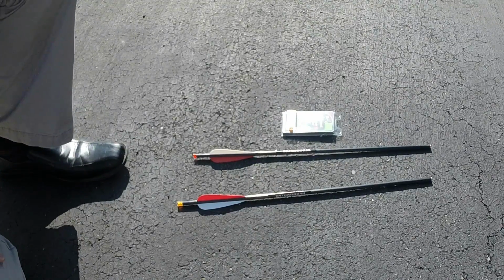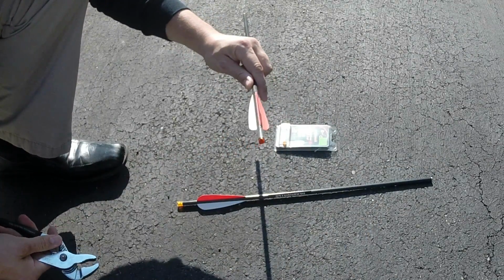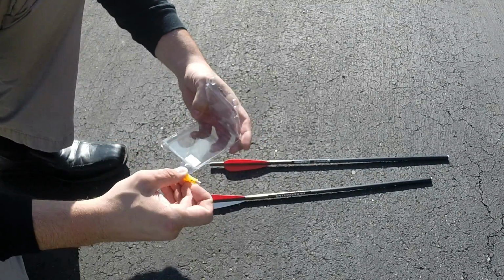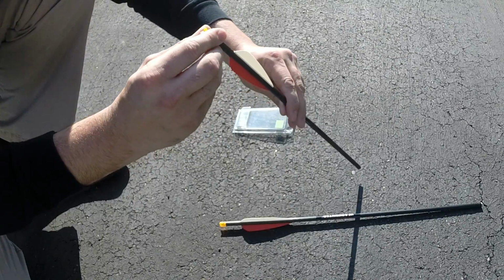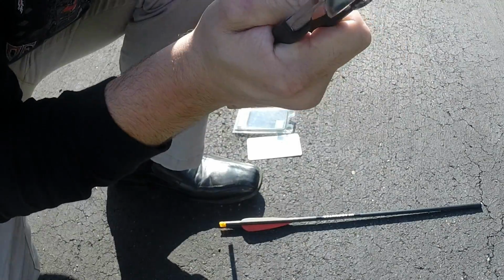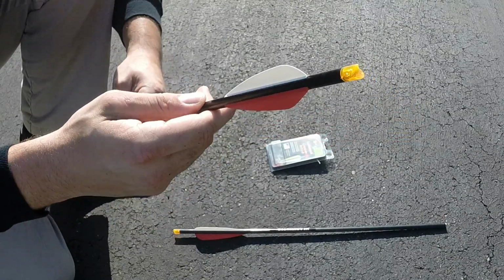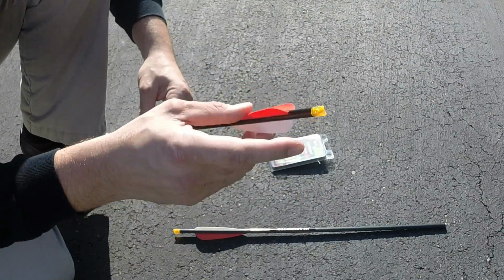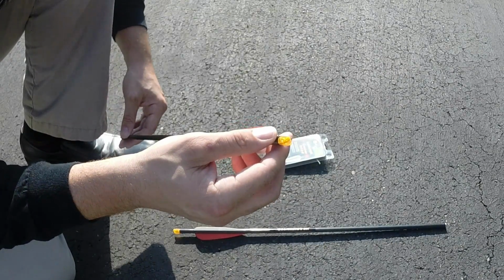Crossbow Part 3 - Installing Lumenok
This is part 3 of our crossbow series, today we are installing a lumenok onto the crossbow bolt.